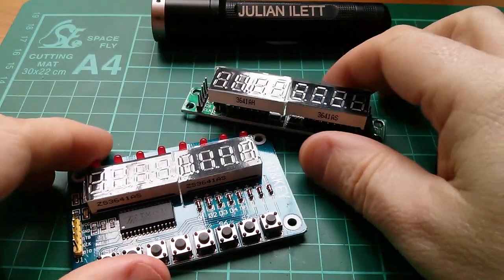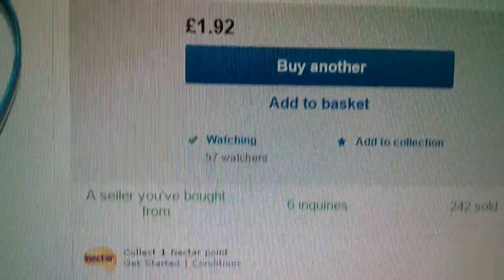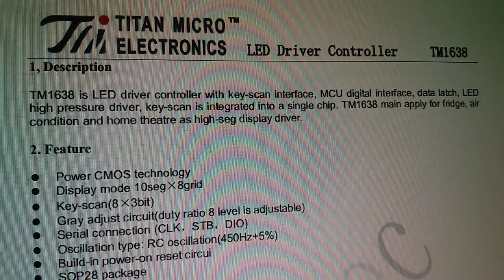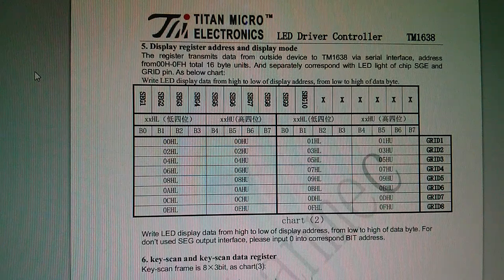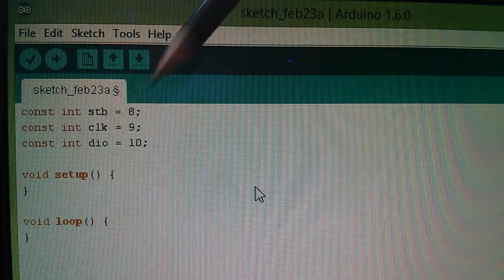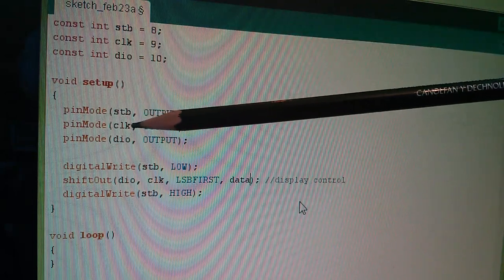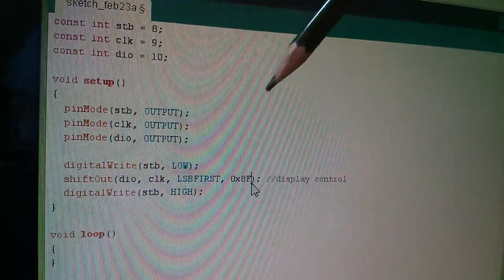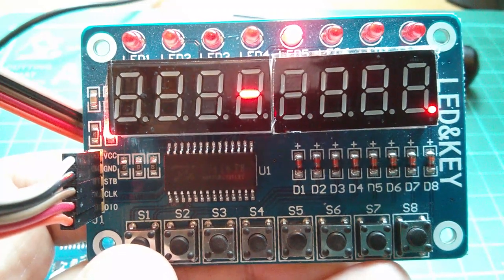Project: TM1638 8-Digit 7-Segment LED Display Module #1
How to drive a TM1638 based 8-digit 7-segment LED display module

TM1638 Key Display Module 1pc 8-Bit Digital LED Tube 8-Bit For AVR Arduino New